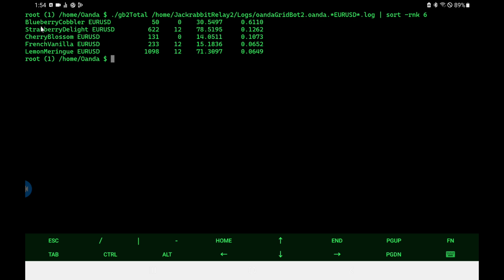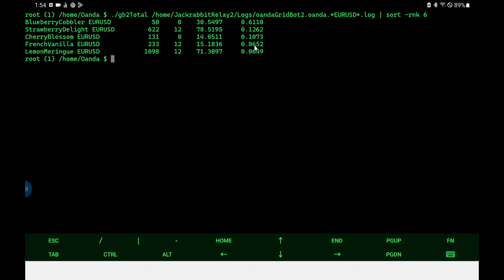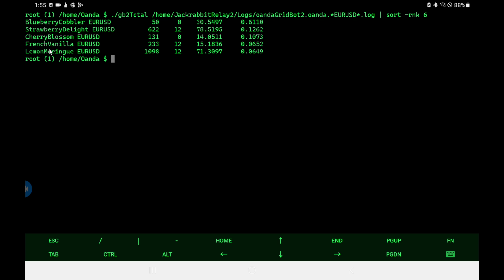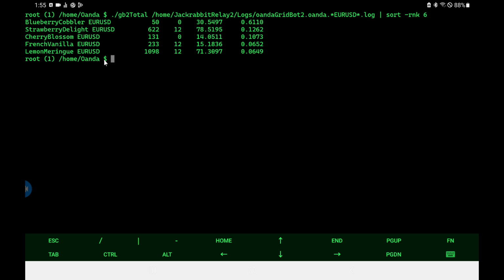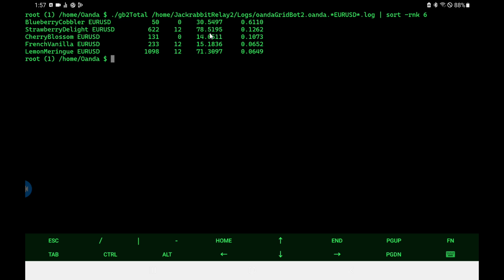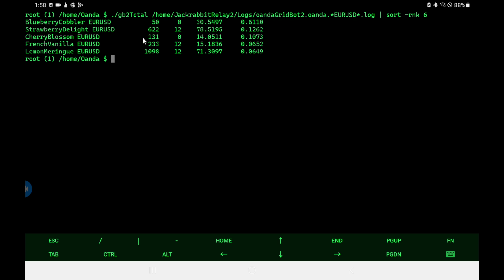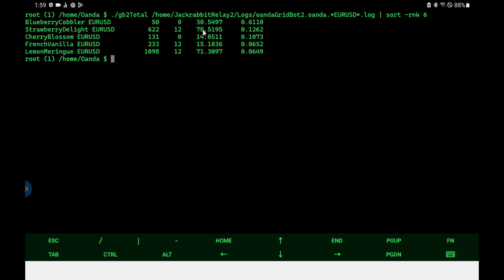💰 Unveiling Algorithmic Trading Secrets: Discover the Winning Grid Trading Strategies! 📈✨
In this video, I dive deep into the profits and nuances of my algorithmic trading experiments. I analyze various demo accounts, including 'BlueberryCobbler' and 'StrawberryDelight,' comparing their performance and discussing the impact of defensiveness vs. aggressiveness. Find out the secrets to optimizing grid trading strategies and discover why finding the right balance is crucial. Join my journey into the world of automated trading and let's navigate the markets together. Check out the results on our Discord server: [link].